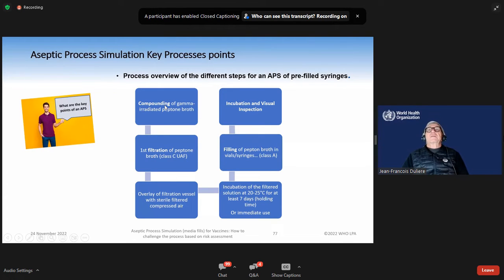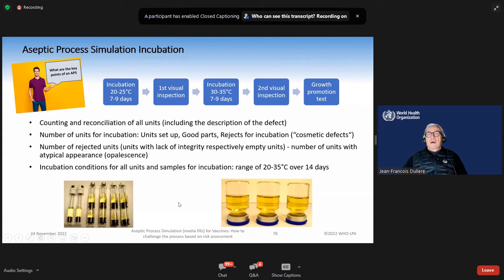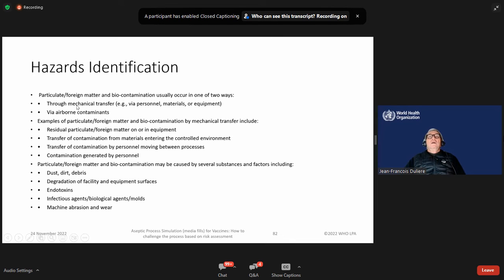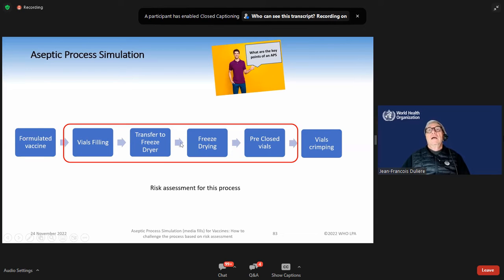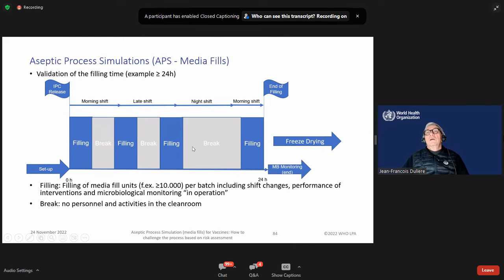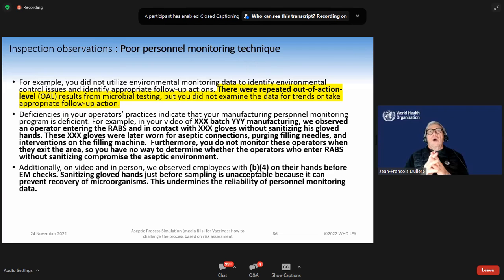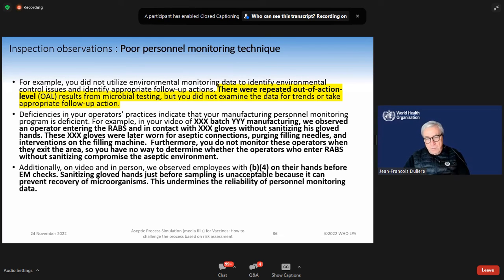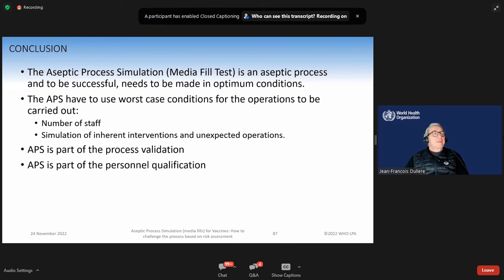Bài 6 P8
GMP